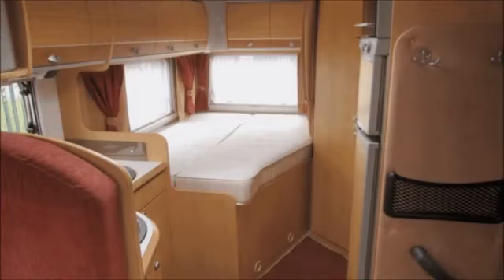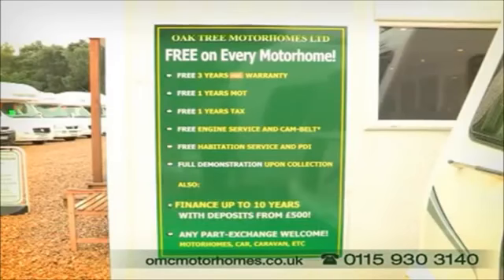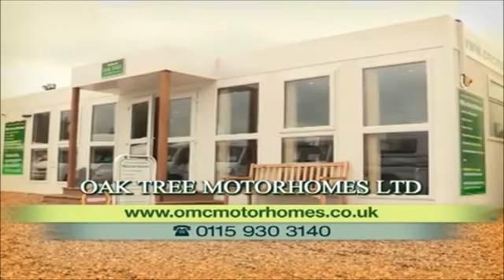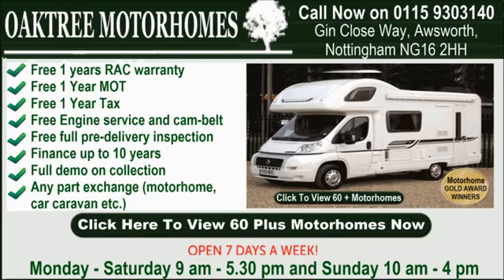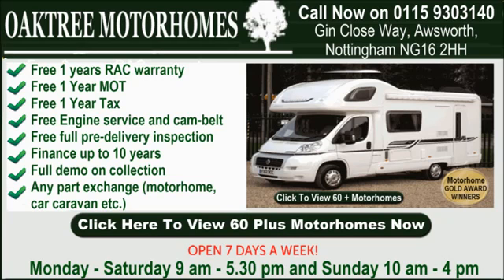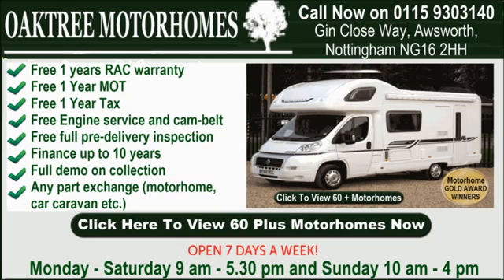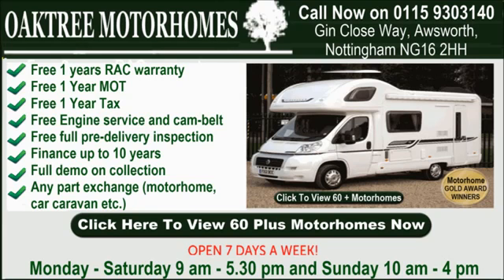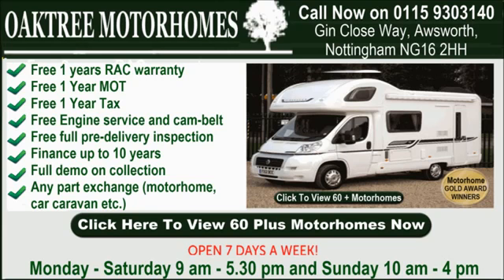Lunar Motorhome For Sale